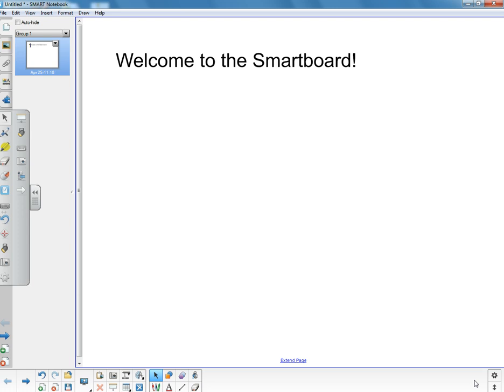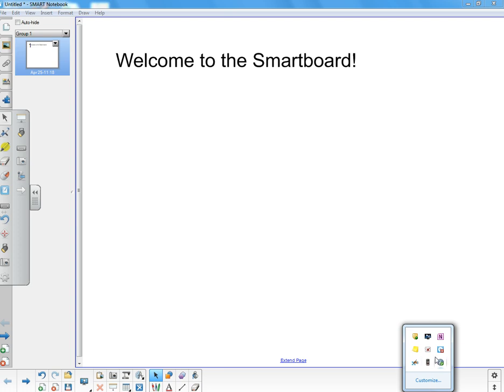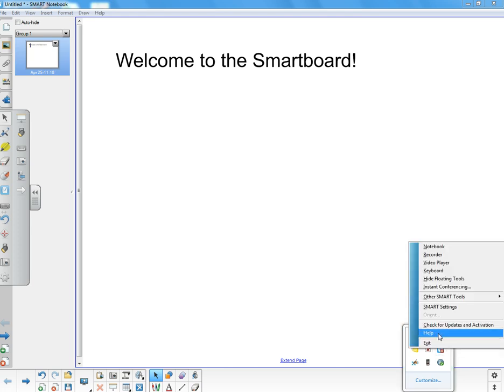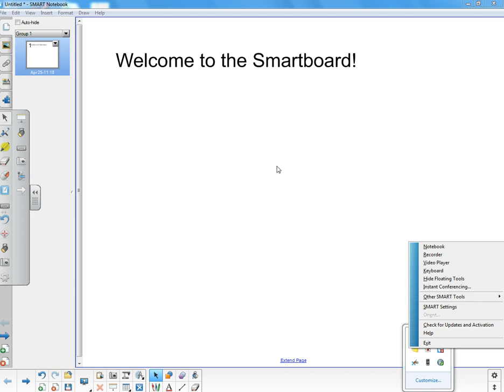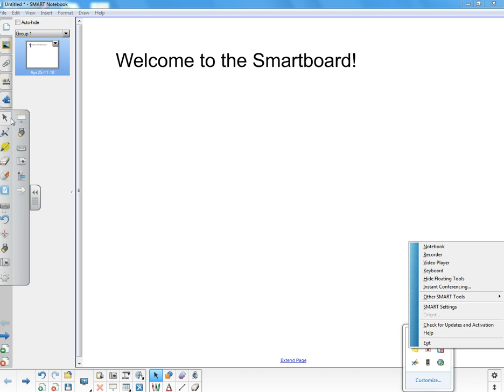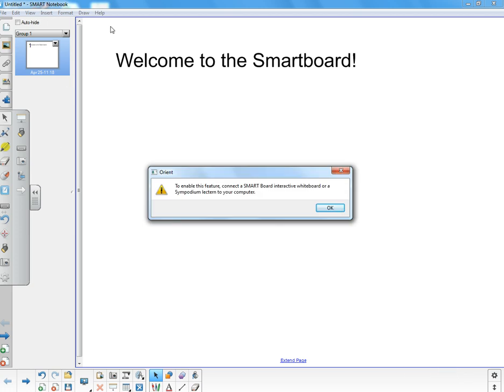How to orient a Smartboard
A 3 minute tutorial explaining how to orient a Smartboard - created by Lauren McCann (April 2013)